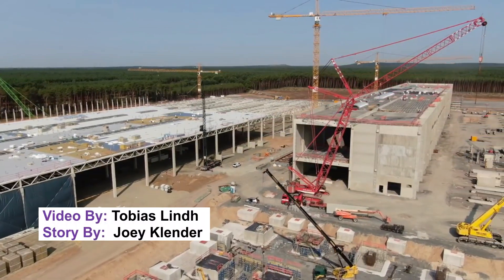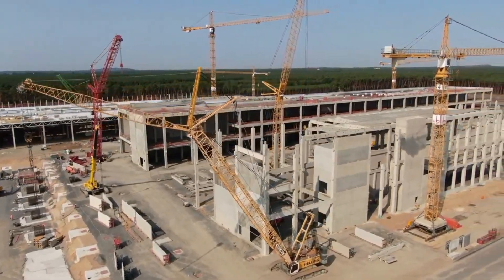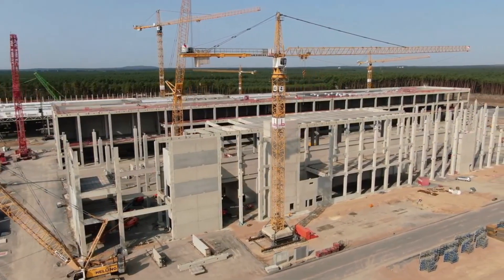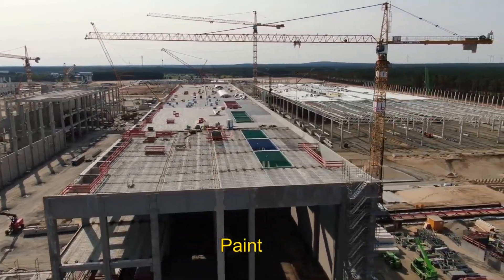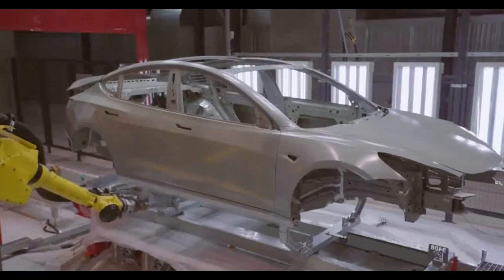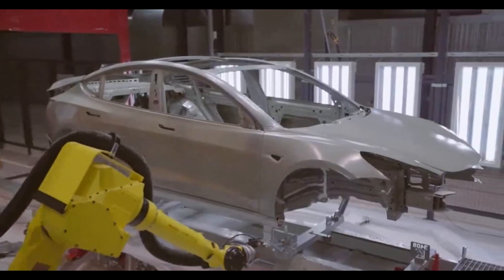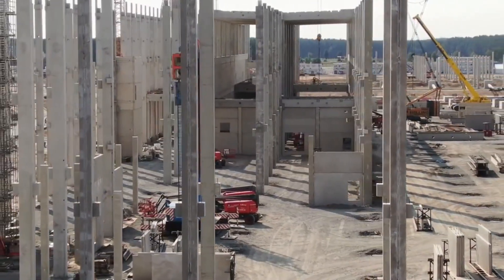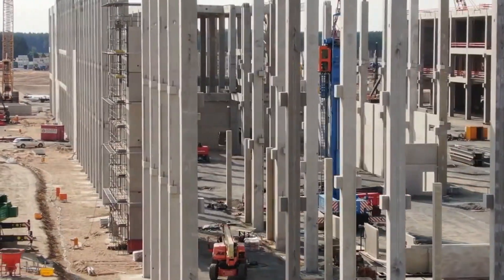Tesla partners with automated paint shop company at Giga Berlin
Tesla has partnered with Geico Taikisha for Giga Berlin’s paint shop, and the first machines have arrived on site. Tesla plans to improve its paint quality at Giga Berlin dramatically, and the electric carmaker has recruited Geico Taikisha’s automated machines to help solve the lengthy issues that the company has had with its automotive coatings.

Story: Tesla partners with automated paint shop company at Giga Berlin By Joey Klender

If you object to our use of your content in this video, please let us know.